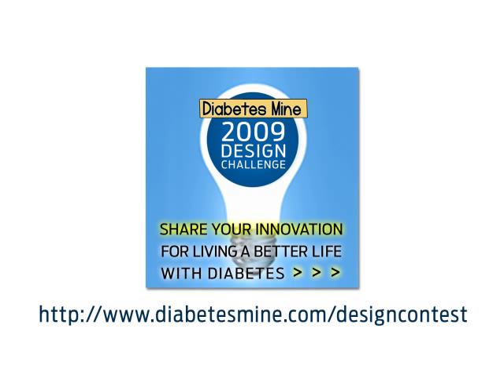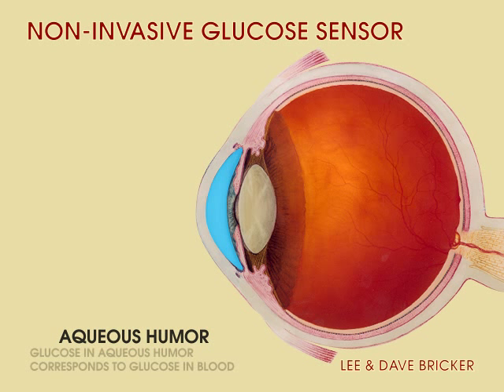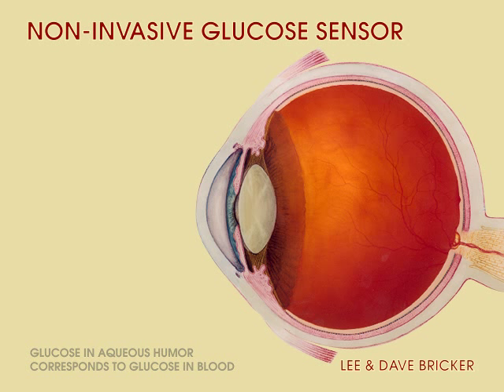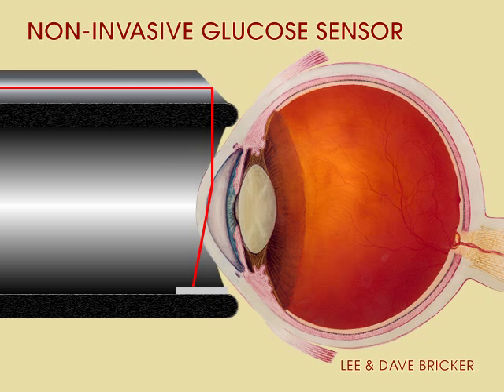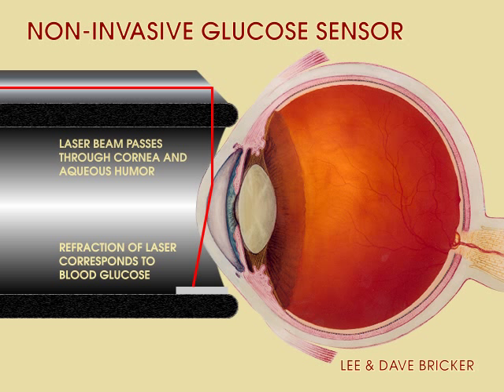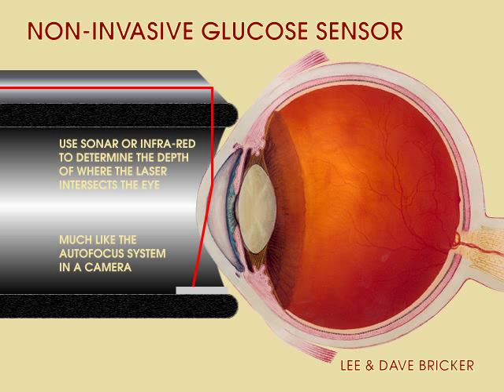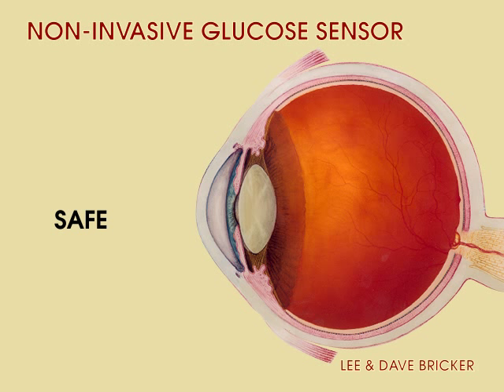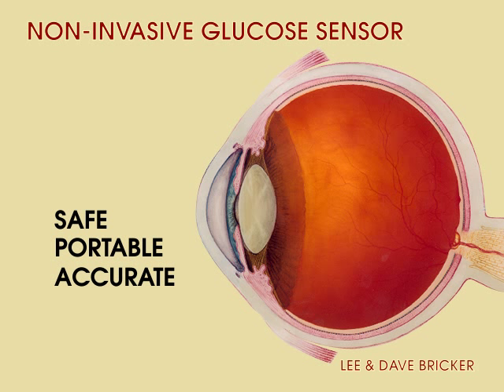Non-Invasive Optical Blood Glucose Monitoring System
A non-invasive blood glucose monitor that measures the refraction of laser light through the clear fluid in the front part of the eye to determine glucose levels. This is a concept sketch for the diabetesMine design competition. The concept of measuring blood glucose through the aqueous humor has been researched and tested, but to the best of my knowledge, nobody has proposed a testing device that uses the concept. My design proposes a sonar/infrared "depth gauge" but in all likelihood, this will be unnecessary as the angle of refraction will probably not differ with the angle or amount of fluid that the laser passes through.